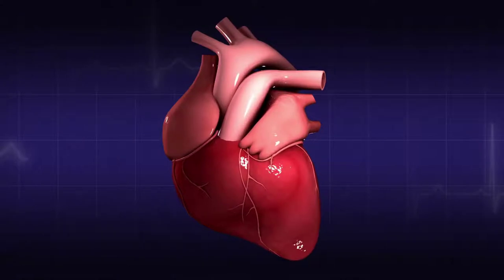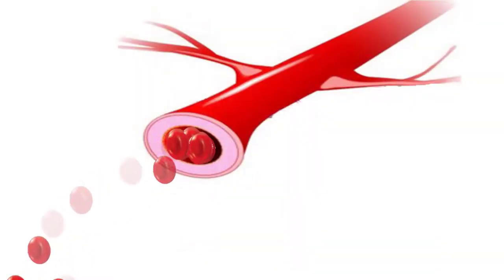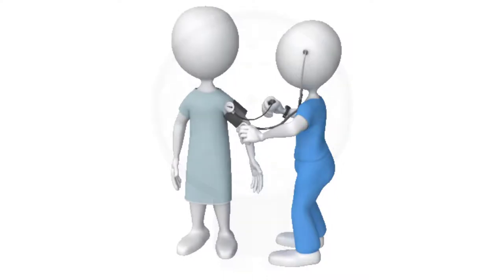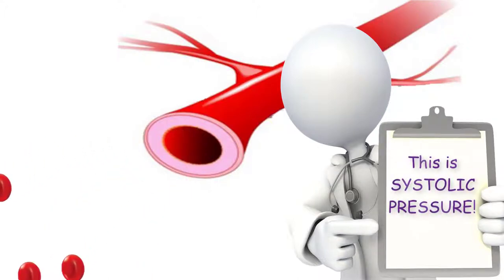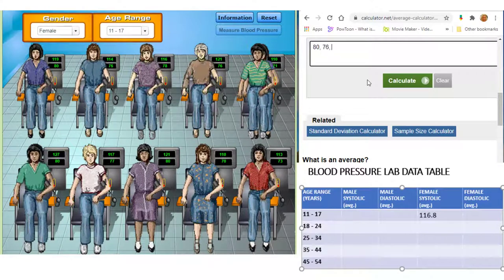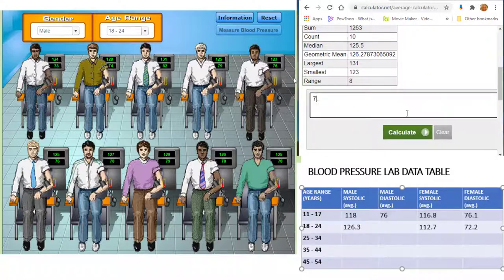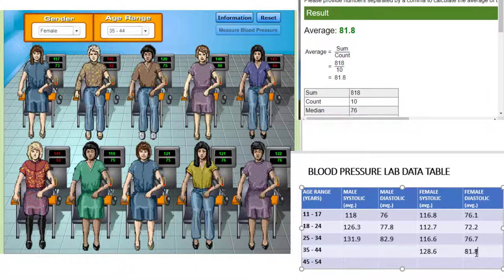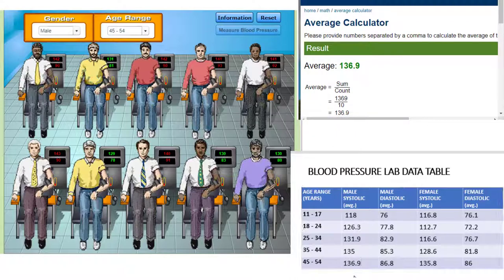Virtual blood pressure lab with data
The pumping of the blood allows blood to flow to all parts of the body. For this to occur efficiently, pressure is generated due to the muscular contraction of the atria and the ventricles of the heart. Both the atria contract together and empty blood into the ventricles. The ventricles then contract simultaneously, forcing blood into the arteries that will direct the blood to different parts of the body. Both the atria and ventricles briefly relax before the cycle repeats. When the ventricles contract, blood pressure is relatively high. This is called the systolic pressure. When the ventricles relax, blood pressure is relatively low. This is called diastolic pressure.
    A stethoscope and sphygomanometer is routinely used to measure blood pressure. The different sounds of the blood flow through the brachial artery,  correspond to the contraction and relaxation of the heart.
     Systolic pressure is measured by applying pressure to the brachial artery through the inflation of the sphygmomanometer's cuff. The pressure in the cuff is then slowly released. As it descends, it reaches a point where blood is able to spurt with each pulse through the constricted artery. This creates a tapping sound. This spurting only occurs when blood pressure is at its highest, which is during ventricular contraction.
     Diastolic pressure is measured after continuing to let the air out of the cuff. The first moment when sounds are no longer audible, indicates that the blood is now flowing continuously through the artery. This gives us the diastolic pressure. Diastolic pressure occurs when the ventricles relax.
    Posture and proper cuff placement is important when measuring blood pressure. If the patient is not seated in a relaxed position with the arm level to the heart, the blood pressure reading can be artificially high. Also, if the blood pressure cuff is too loose, the blood pressure reading will be artificially high as well.
    The patient should be seated with their feet flat on the floor. The patient should ideally rest quietly for five to ten minutes before beginning. The forearm should be relaxed with the palm facing upward resting on a table or desk that allows the arm to be around heart level. Next, locate the brachial artery pulse by gently placing your index and middle fingers on the inside of the elbow. Look for an arrow or line on the blood pressure cuff that should be lined up with or point to the pulse from the brachial artery. Wrap the cuff around the upper arm so that it's snug but not too tight. A good rule of thumb is you should be able to slip one finger under the blood pressure cuff but not two. The cuff should have direct contact with the skin. The bottom of the cuff should be about one inch above the crease of the inner elbow. The stethoscope is then placed over the spot where you are able to feel the pulse on the brachial artery locate the valve which can be found near the mouth of the bulb close the valve by turning the screw in a clockwise direction. Then, squeeze the bulb quickly to inflate the cuff until the indicator is around 200mm/Hg. Using the stethoscope,  listen carefully for the first audible sound. As you slowly release air from the blood pressure cuff, by turning the screw counterclockwise. At the same time, carefully watch the gauge and record the readings for the first audible sound and for when the sound stops. The first audible sound is the systolic pressure which is the top number of blood pressure. When the sound is no longer audible, this gives us the diastolic pressure which is the bottom number of the blood pressure.